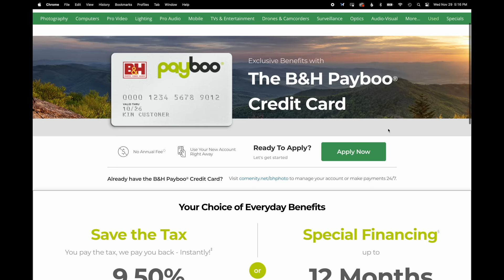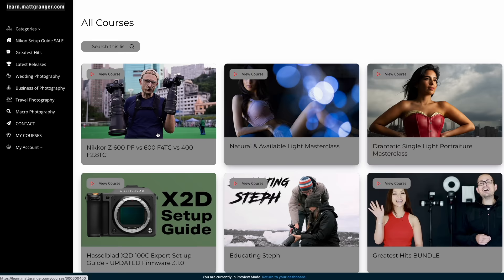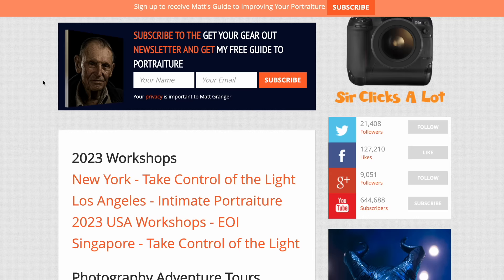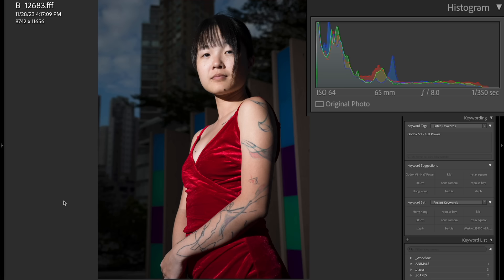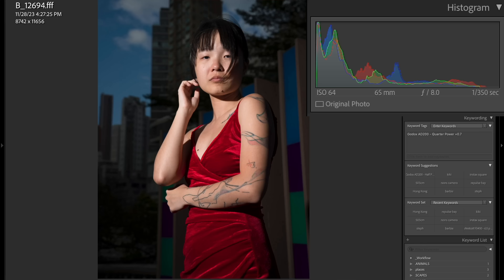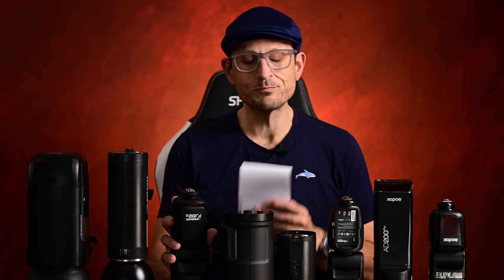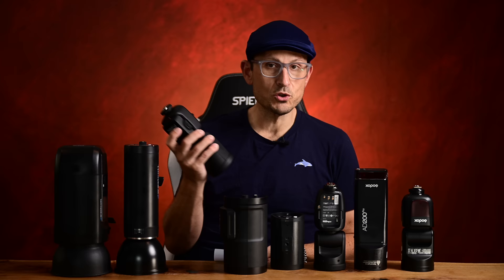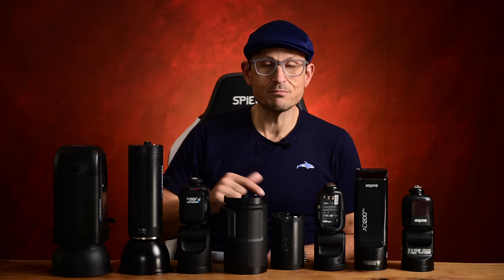Flash duration, Sync Speed and Global Shutter - THE FULL PICTURE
Flash Duration, Sync Speed, Global & Leaf Shutters, High Speed Sync and more - what does the Sony a9iii mean for flash photography? Let's break it down!

I have seen some great videos discussing this topic, especially relating to the A9iii, but none that give the FULL Picture regarding flash duration and flash output at these incredible shutter speeds. Let's set the record straight!

Check out PayBoo & save the sales tax, exclusively at B&H Photo

FLASHES TESTED
Godox V1
Godox AD200
Profoto A10
Profoto A2
Profoto B10X
Westcott FJ80II
Westcott FJ200
Westcott FJ400

Hasselblad X2D 100C
Sony A9iii

TIMELINE
00:00 Welcome
00:45 Methodology
01:30 Flash Duration
05:35 T5 and T1 Ratings
08:38 I AM HELIOS!
09:10 Shutter Types
09:59 What is SYNC SPEED?
12:16 Leaf Shutter Sync Speed
12:55 Global Shutter
14:11 1/80,000th Sync Speed
14:25 Fastest Flash Option?
16:18 Reality Check
17:18 HIGH SPEED SYNC
19:25 Flash Test Results
24:18 Conclusion